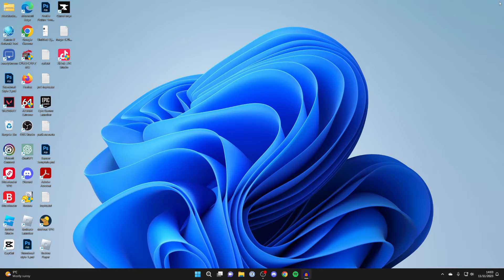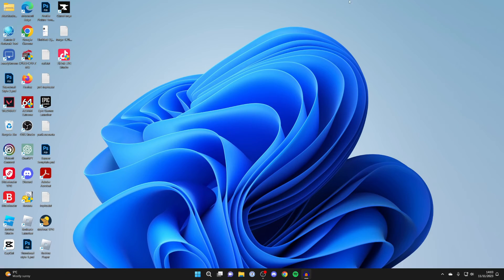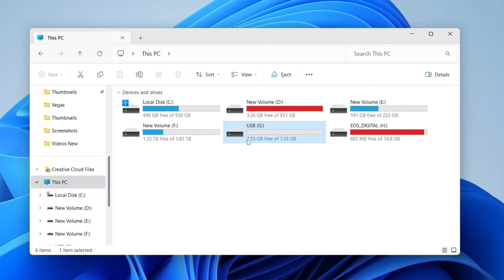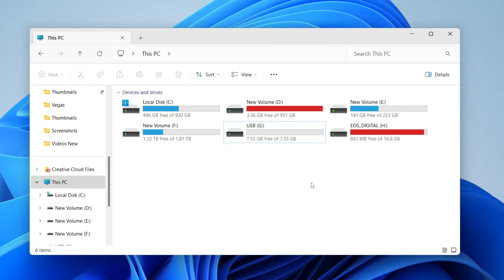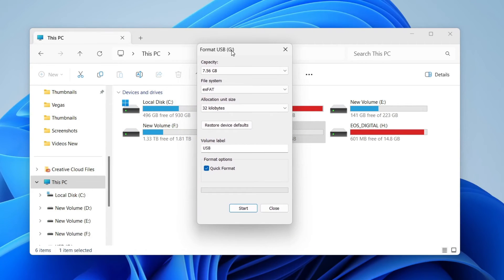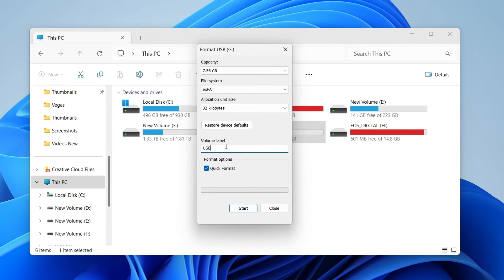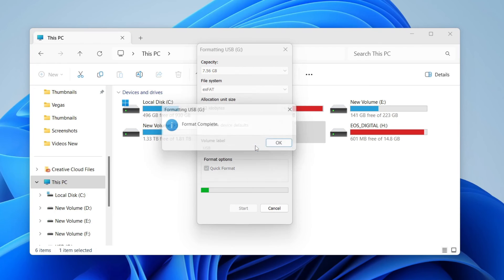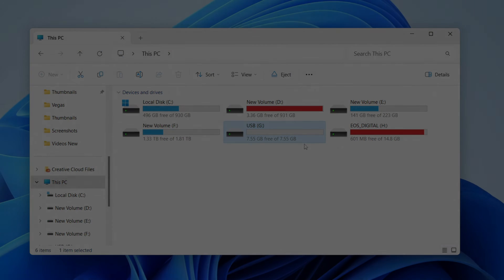How To Format USB Flash Drive On Windows 11 - Full Guide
Learn how to format usb on windows 11 in this video.

GuideRealm